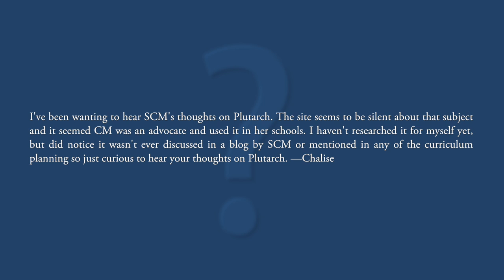SCM Answers Your Questions: Plutarch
Sonya Shafer answers a question about using Plutarch.